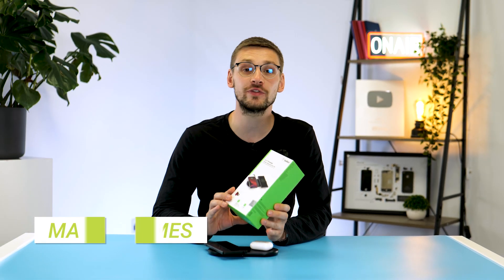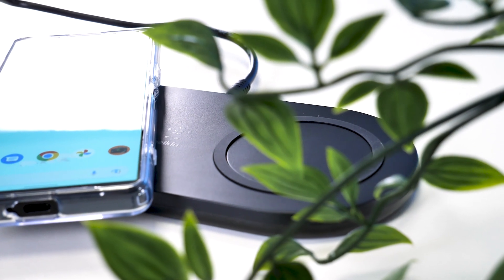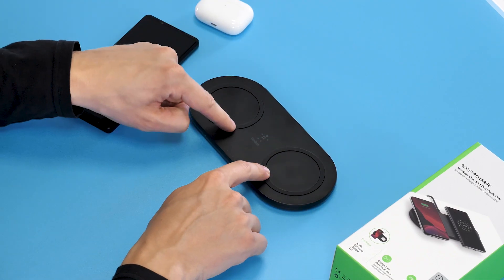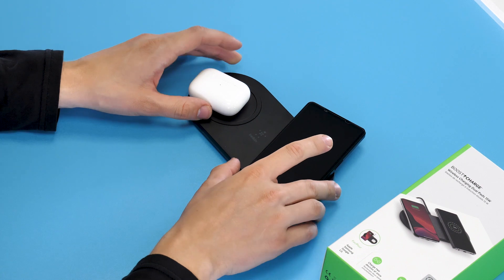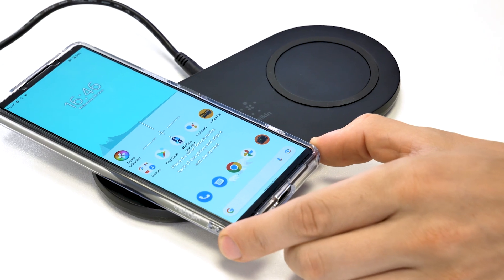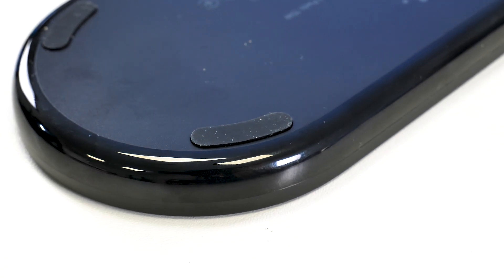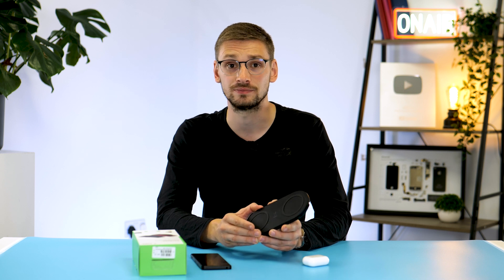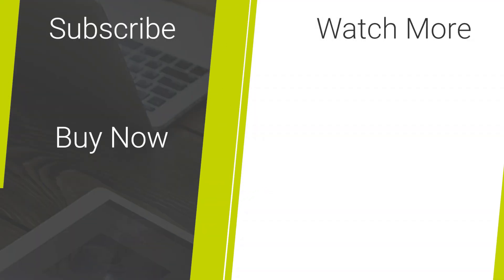Belkin Boost Charge 15W Dual Wireless Charging Pad review!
In this video we will be looking at the Belkin Boost Charge 15W Dual Wireless Charging Pad, to see if it’s up to the job of charging your smartphone and other wireless charging devices!

Social Links...